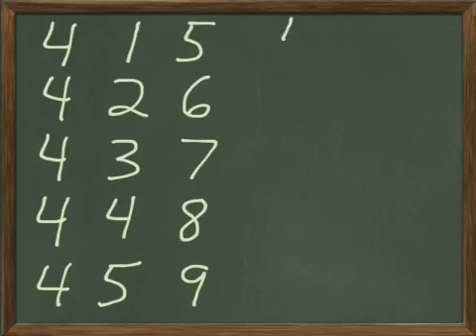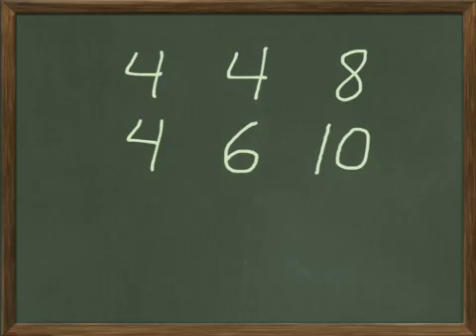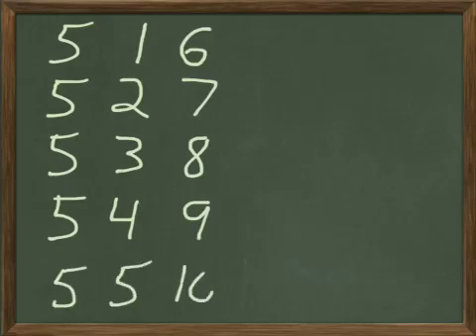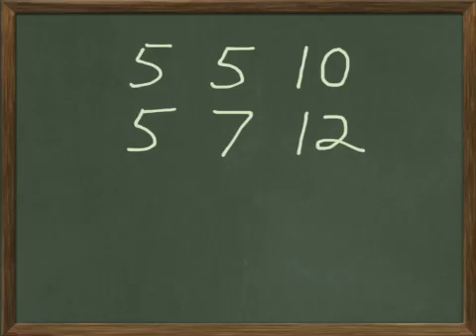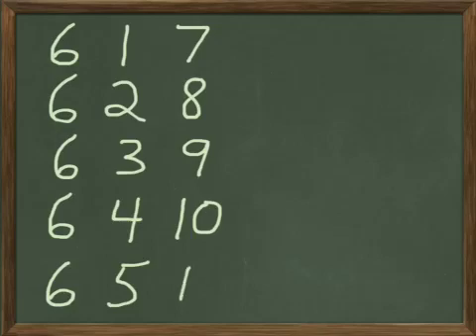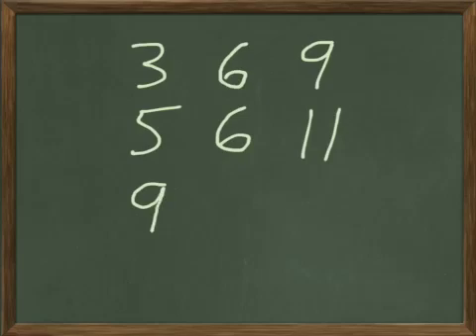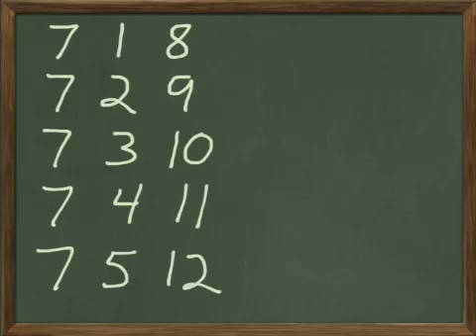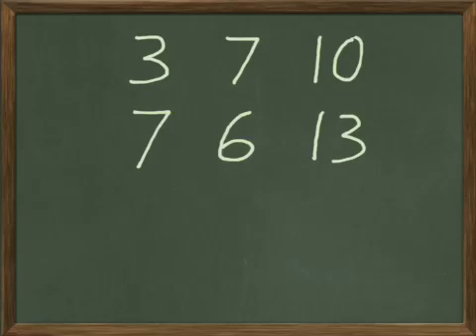Ray's Primary Arithmetic Review Lessons 14-17 Addition